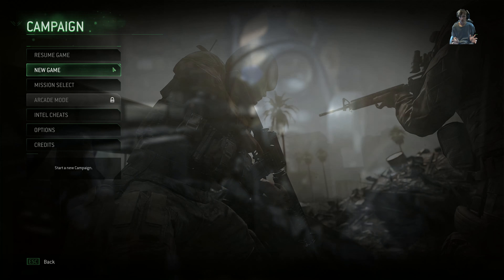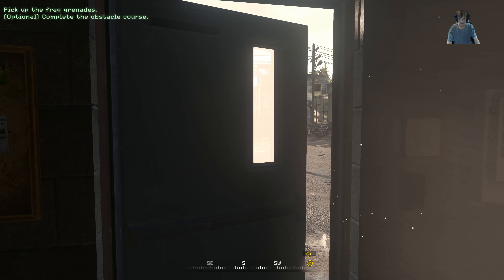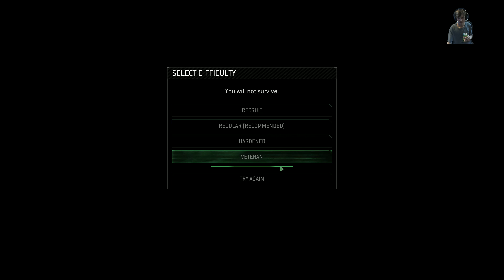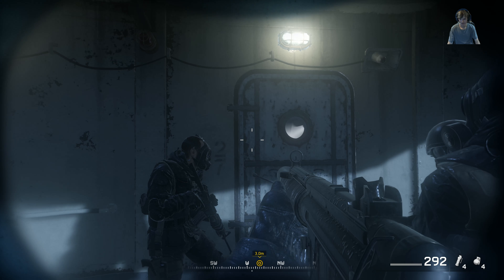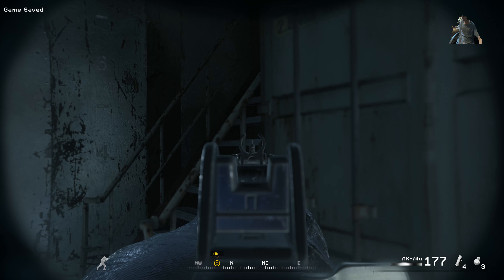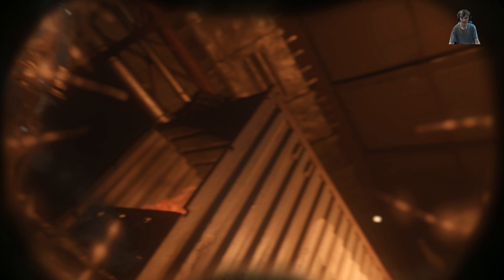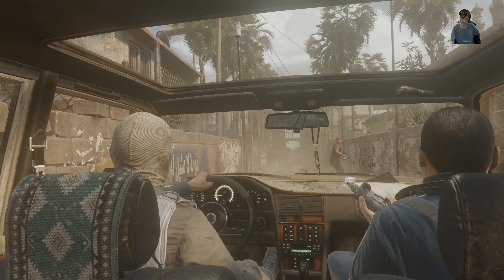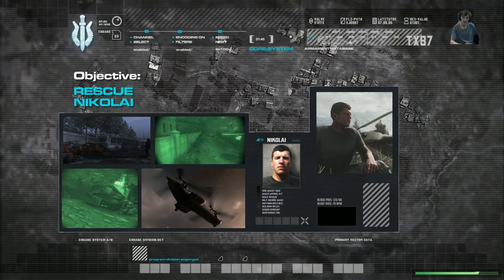Call of Duty Modern Warfare Remaster Campaign Part 1 4K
Sorry for the lag this is my first video with mouse and keyboard
I am experimenting with the settings to make it better